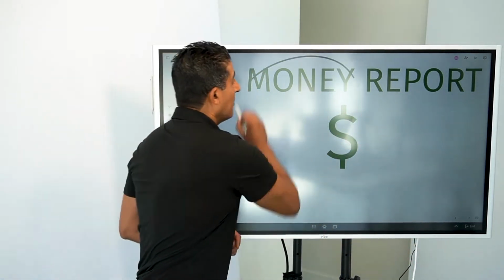The “Money Report” in Your Dental Practice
Let me share with you how to generate revenue from something that already EXISTING in your database. These are 3 EASY STEPS that you can learn now and implement TOMORROW! Don't miss out and watch this video NOW!

Follow me for more content and behind the scenes on Instagram

Follow Dental Practice Mastery on Instagram for more clinical content-